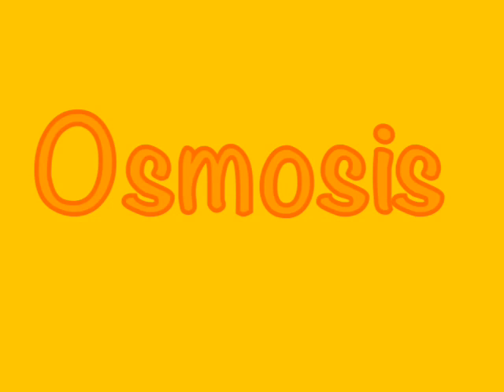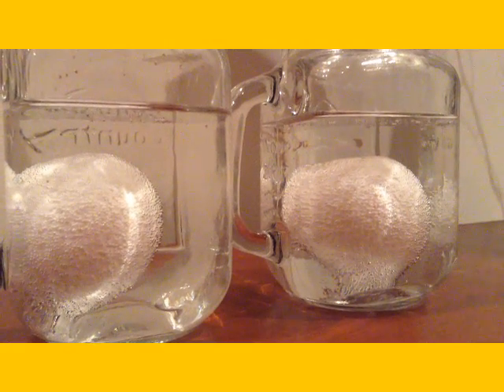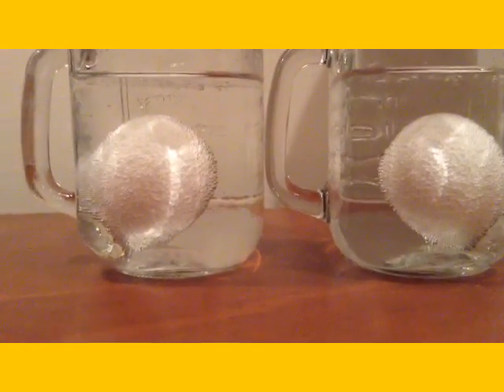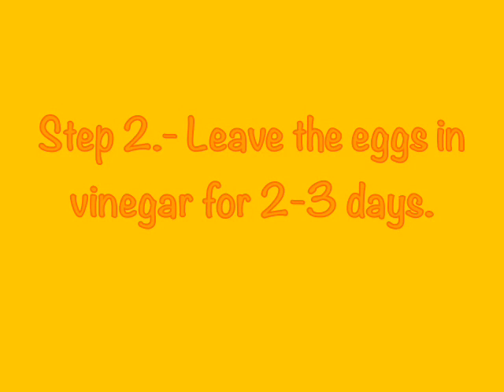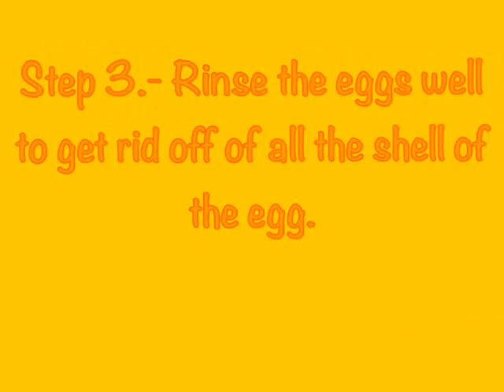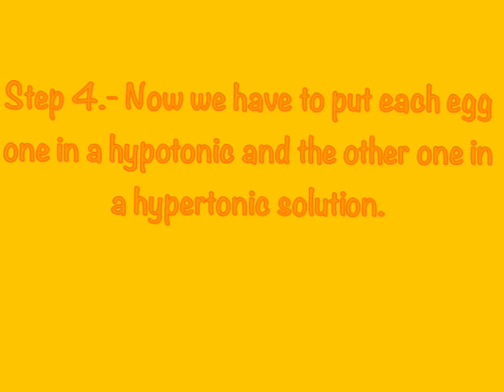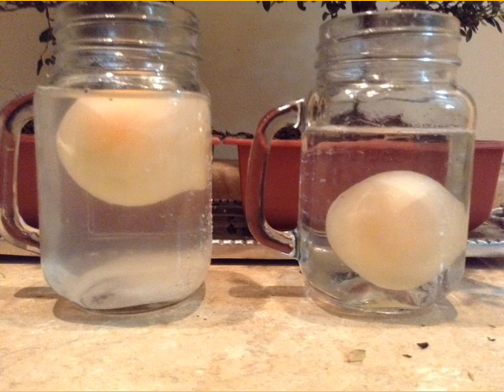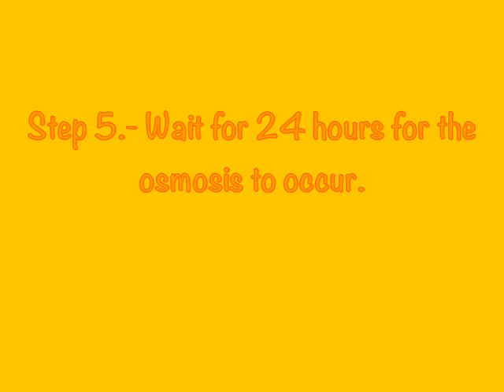Osmosis Egg Proyect